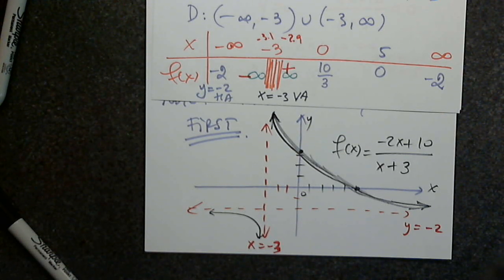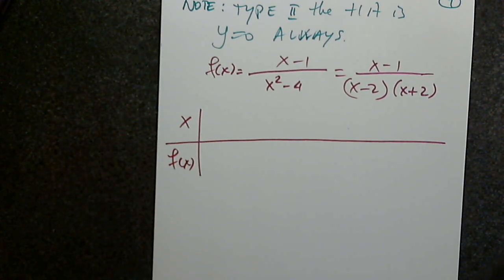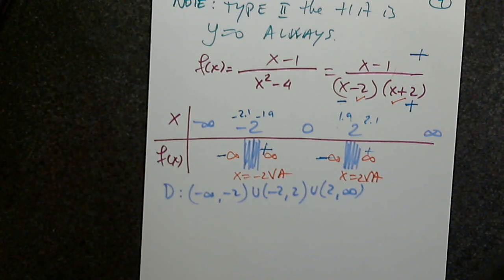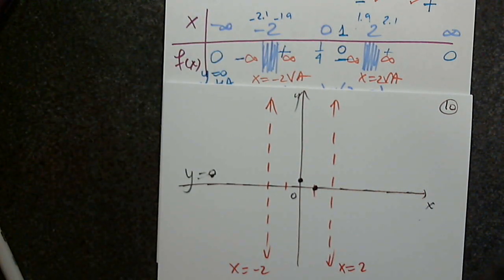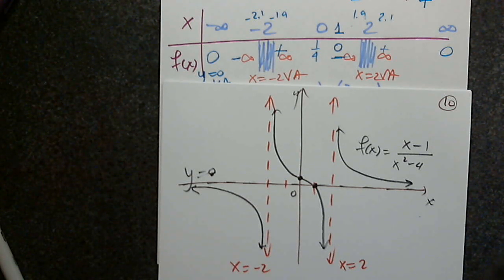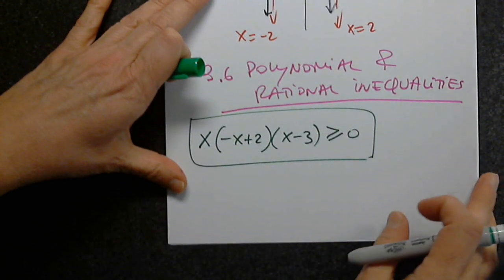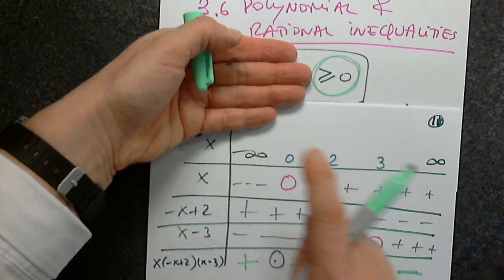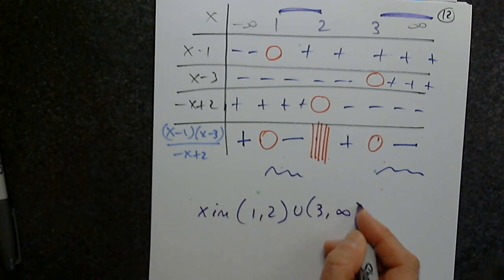MAT 137 - SECTIONS 3.3, 3.5 AND 3.5 PART 2 APRIL 1